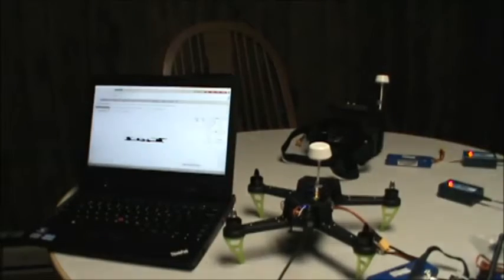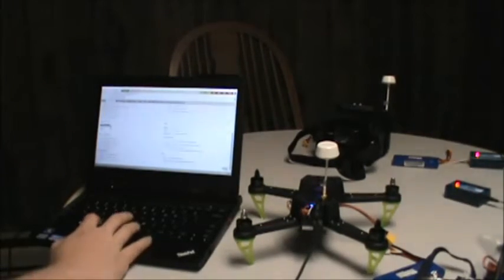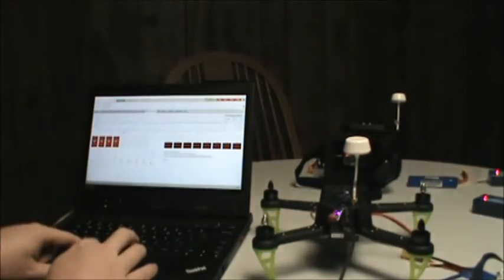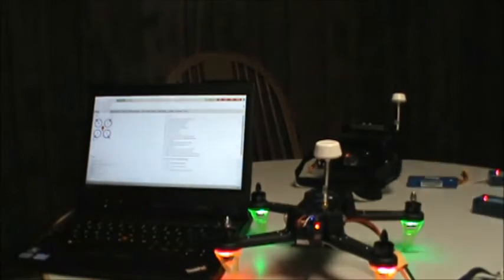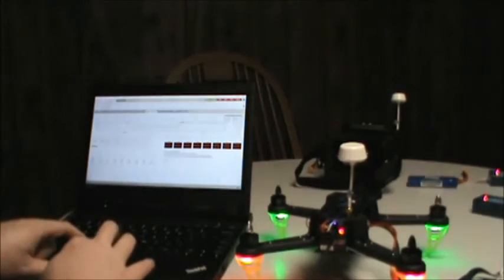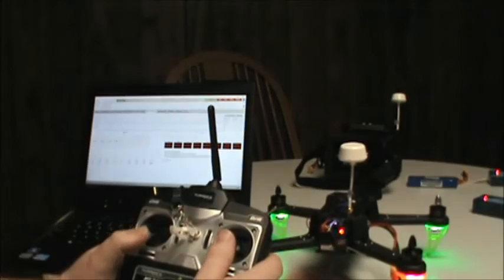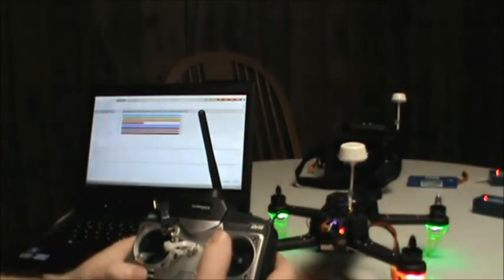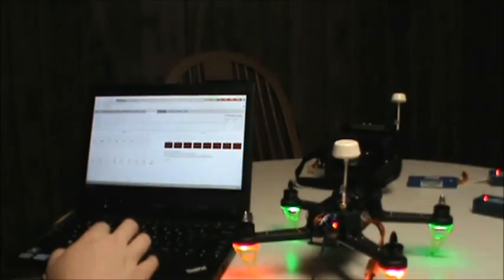Budget Racing 250 Quadrotor - Baseline Configuration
I published the full build log and parts list on instructables last night

These are the baseline quadcopter configurations for my budget racing 250 quadcopter.

The frame is a Speedix 250 Agility with a mixture of speedix and turnigy parts.  I tried 5030, 5030 x3 bladed, 5045 bullnose and 6030 propellers I found that it flies best using the 6030's and the base line configs.